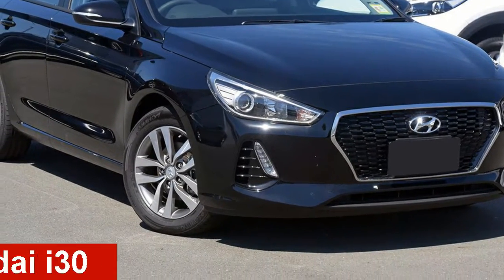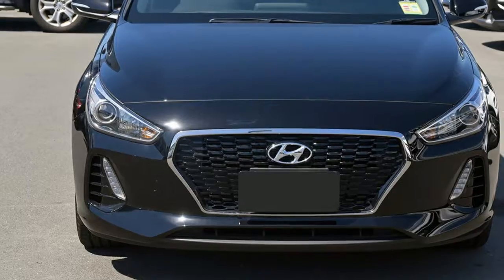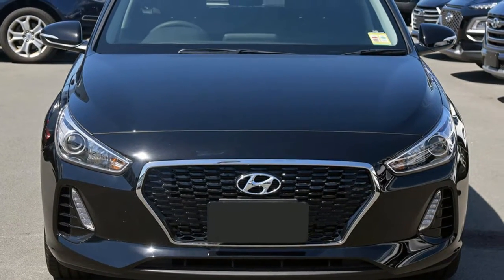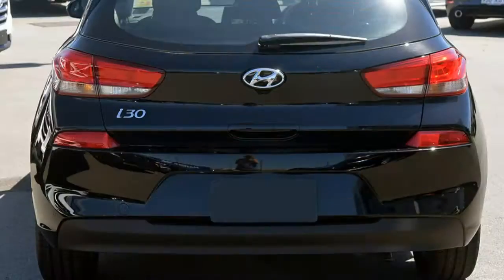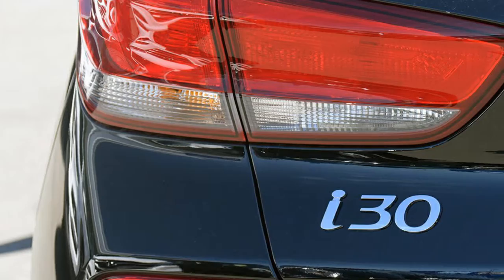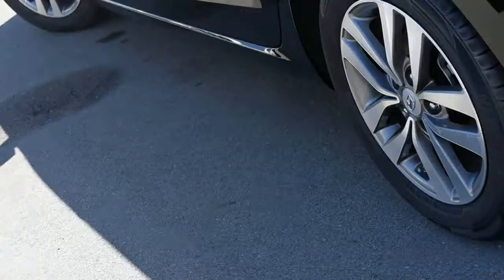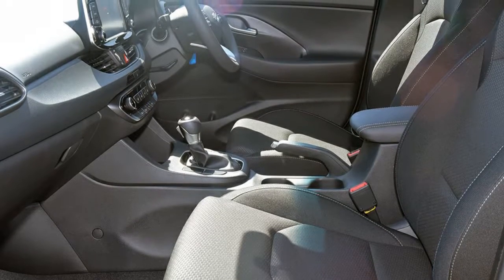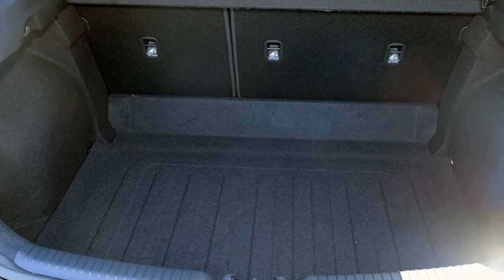PD I30 HATCH ACTIVE 2.0PAUTO